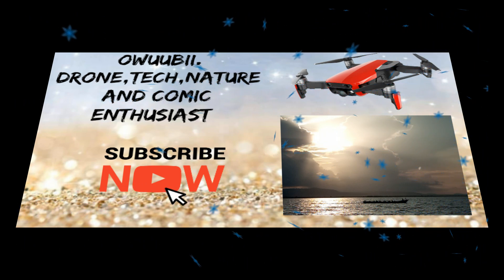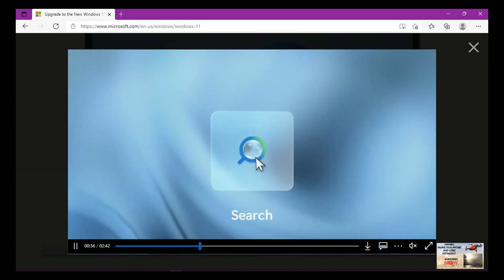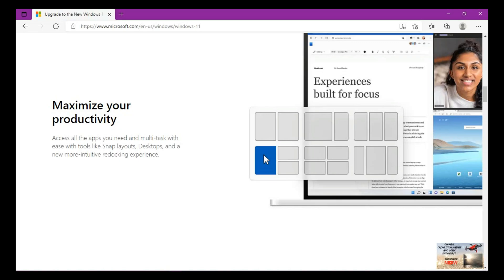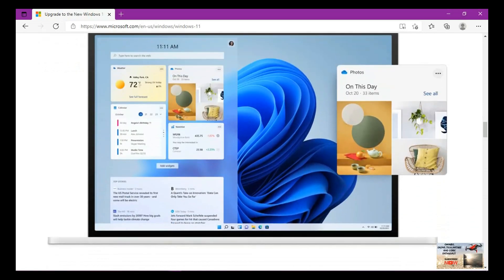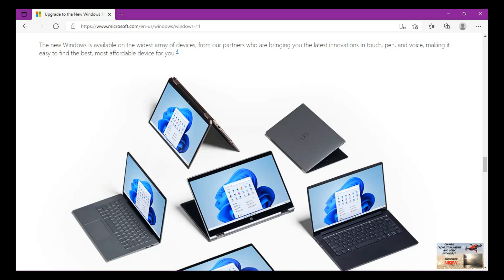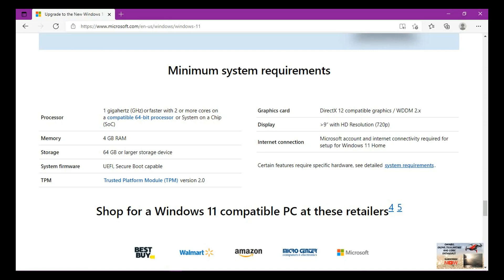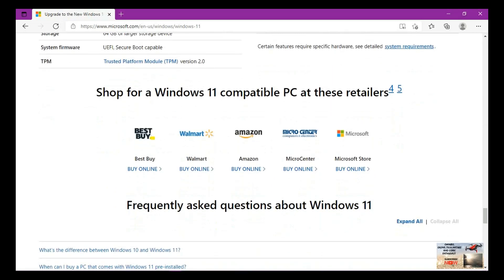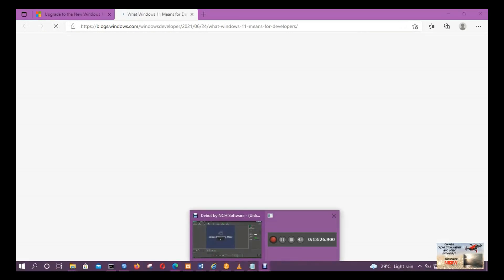what is in Windows 11 new release.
This video shows viewers what entails in Windows 11. This Review is to highlight certain features that Microsoft has added to its latest operating system.